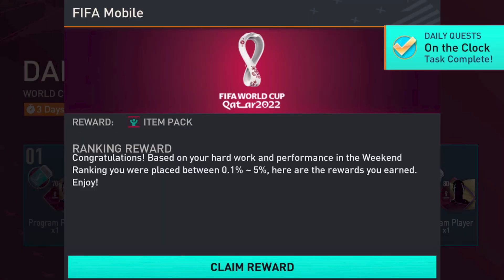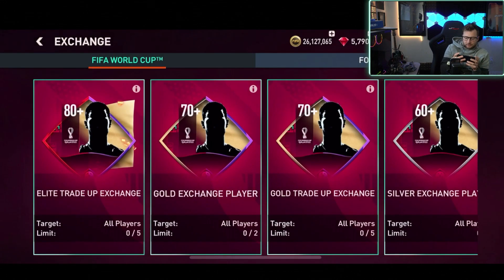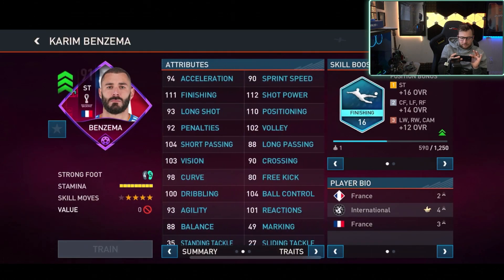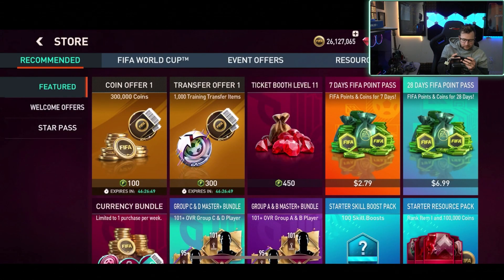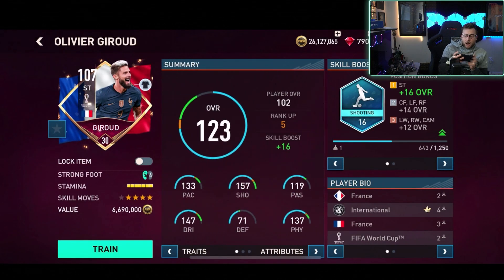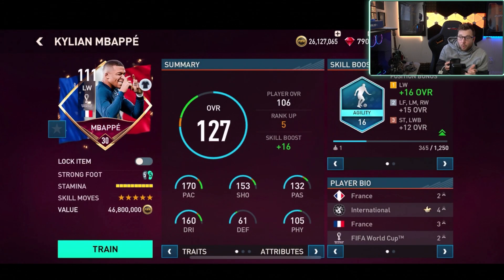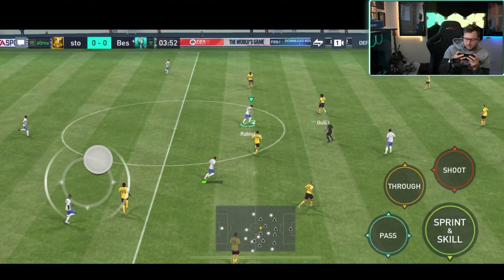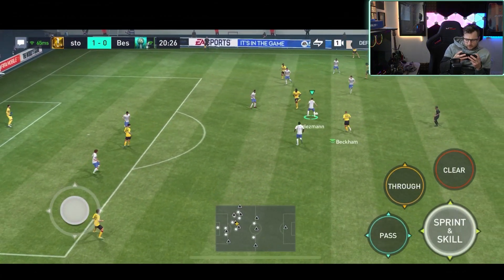Max Rated Mbappé has 170 Pace! Full France Squad Builder on FIFA Mobile 22 and World Cup Exchanges!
We open World Cup exchanges and try out the new Mbappe with 170 Pace!